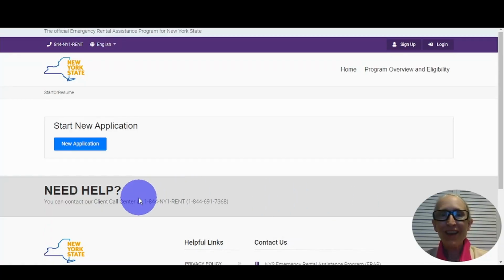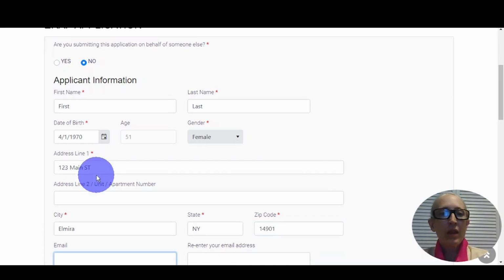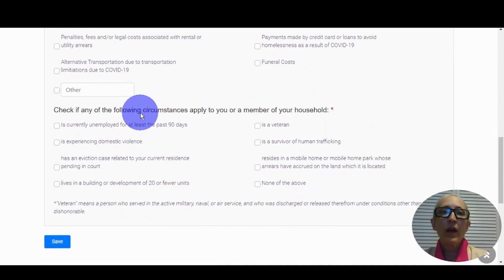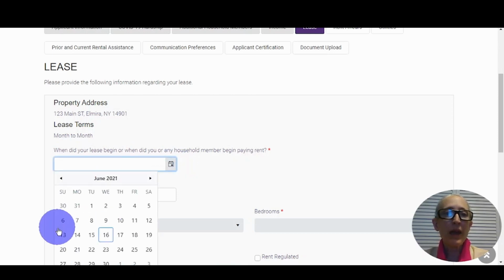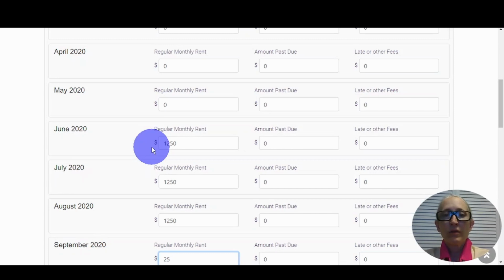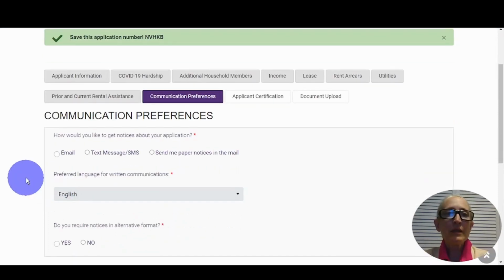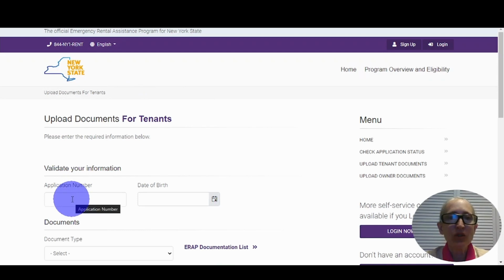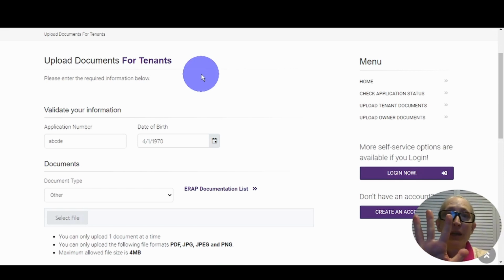ERAP Basics - Entire Application! - New York State Emergency Rental Assistance Program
I work for an upstate New York landlord - this channel is here to help you make the most of your lease!

Today's topic - the ENTIRE ERAP application in one video

Since going tab-by-tab is taking a lo-o-o-ong time, here's a shorter everything-in-the-application video.

Links Start an ERAP application Upload tenant documents to an application

Timeline
0:00 - Welcome Renters!
0:21 - Disclosures
0:28 - Start your ERAP App
1:09 - Tab 1 Applicant Info
3:09 - Tab 2 COVID-19 Hardship
3:44 - Tab 3 Additional Household Members
4:05 - Tab 4 Income
5:05 - Tab 5 Lease
6:24 - Tab 6 Rent Arrears
7:42 - Tab 7 Utilities
8:03 - Tab 8 Prior & Current Rental Assistance
8:37 - Tab 9 Communication Preferences
9:13 - Tab 10 Certification
9:51 - Not Done??
10:14 - Uploads